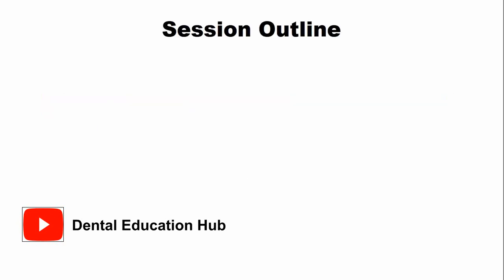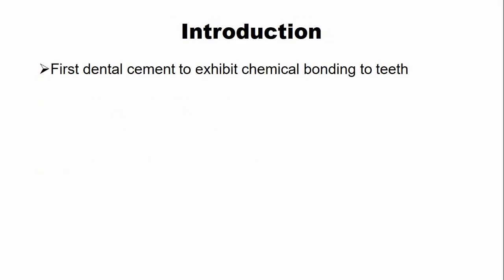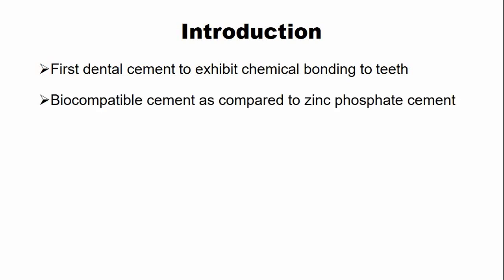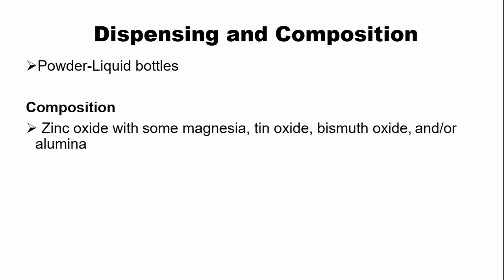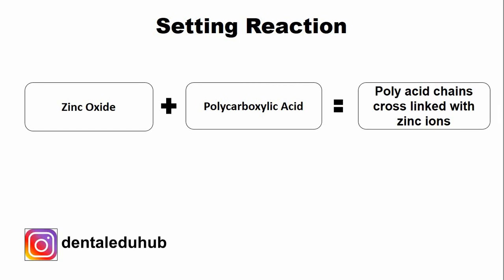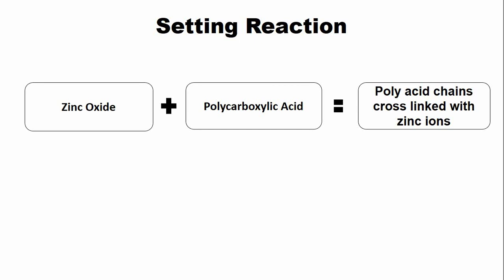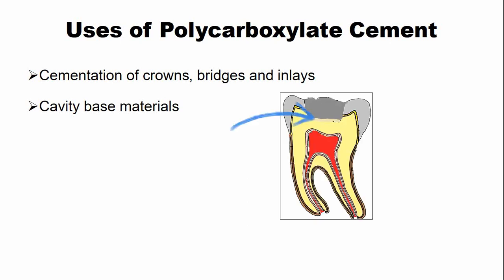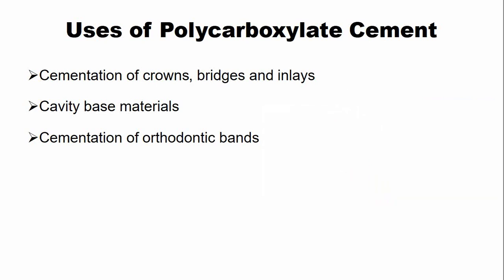Polycarboxylate cement | Cements in dentistry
In this lecture we have explained the dispensing,  composition and uses of zinc polycarboxylate dental cement. In addition to that explanation about the setting reaction and modifications in the Polycarboxylate cement is also described.
00:00 - Session Outline
00:41 - Introduction of Polycarboxylate Dental cement
01:13 - Dispensing and Composition of Polycarboxylate Dental cement
01:56 - Setting Reaction of Polycarboxylate Dental Cement
02:41 - Uses of Polycarboxylate Dental Cement
03:49 - Modifications of Polycarboxylate Dental Cement

Read our Blog about zinc polycarboxylate dental cement.

Visit and follow dental education hub Instagram page @dentaleduhub for dental quizzes, multiple choice questions and dental images.